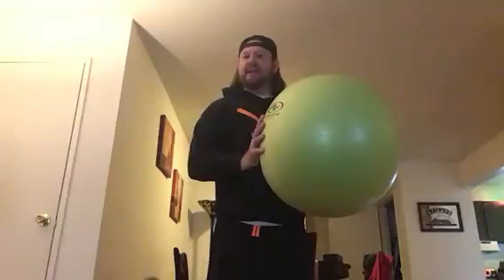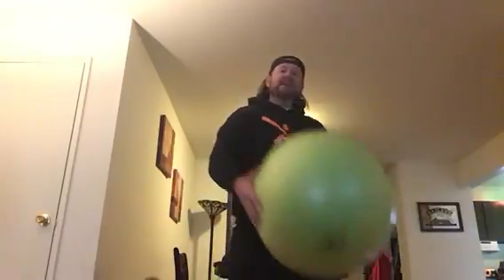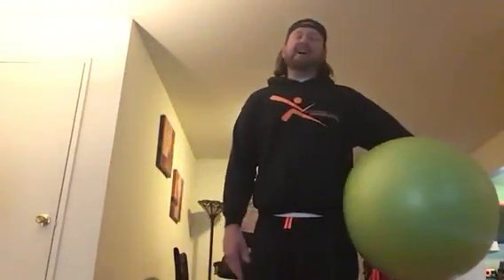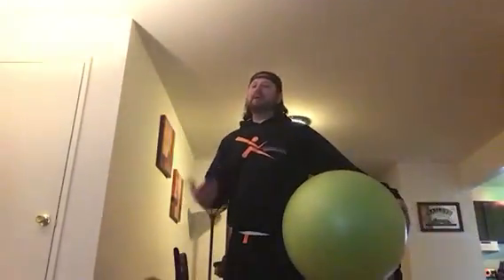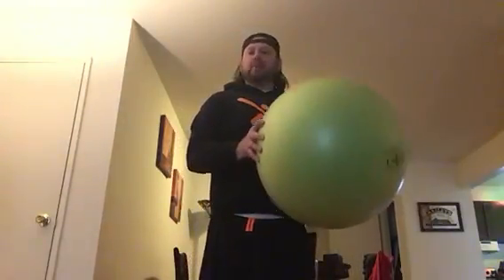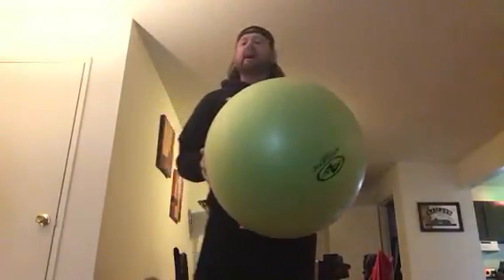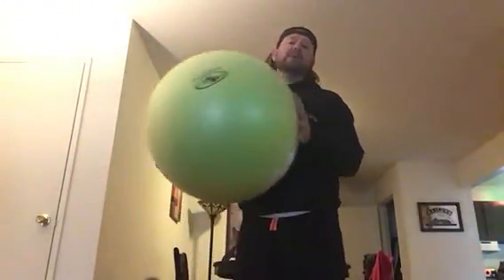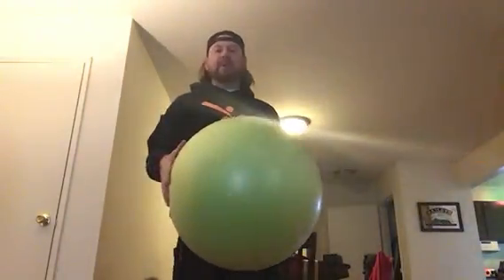Exercise Ball Workout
Matt from IHT shows us some "March madness" inspired exercises by using an exercise ball.